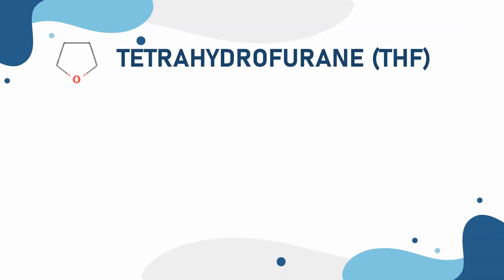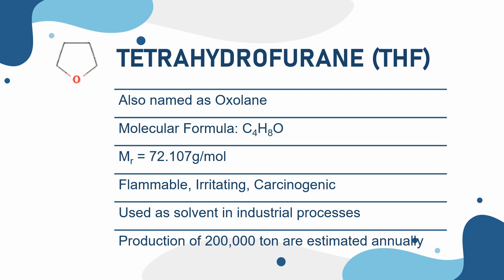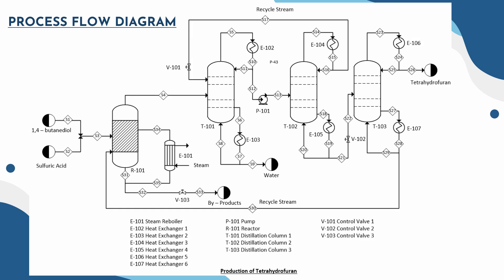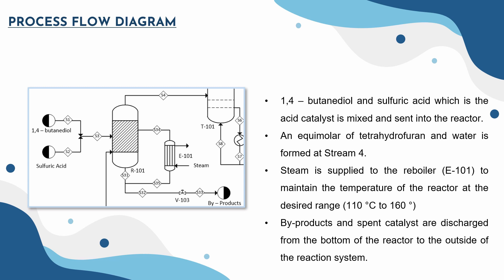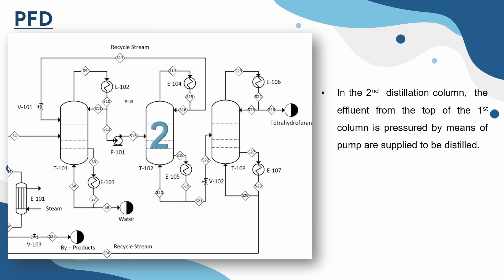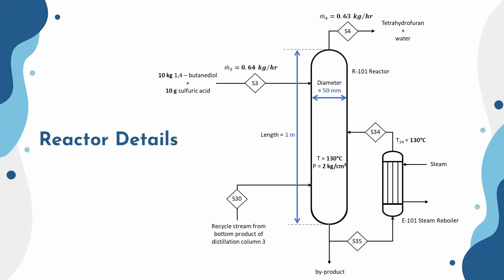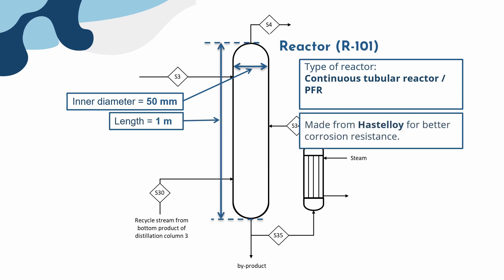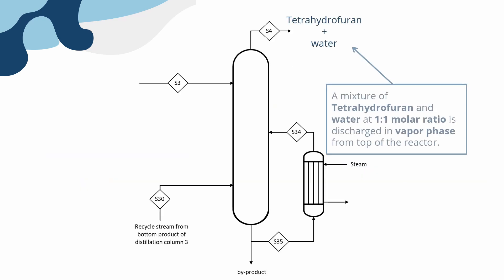EKC336Group04 - Plant Design for Production of Tetrahydrofurane